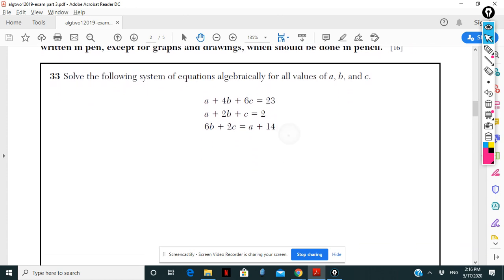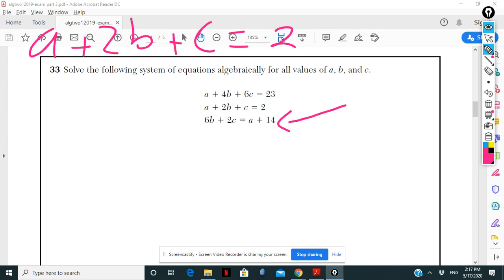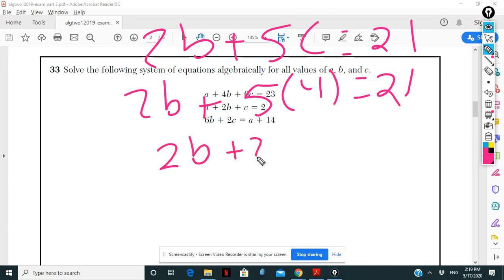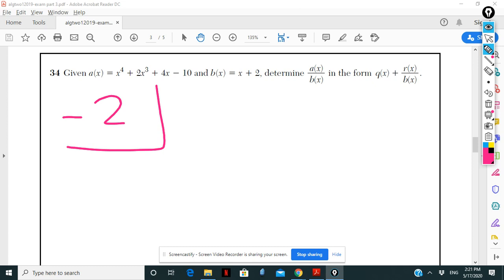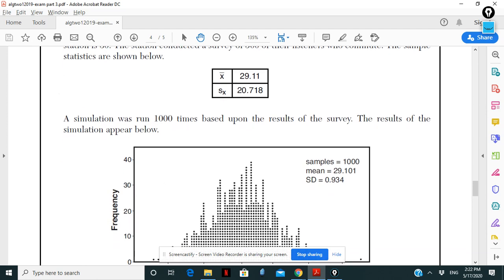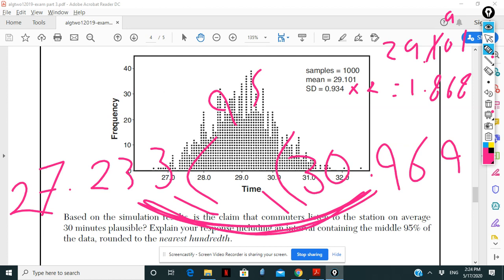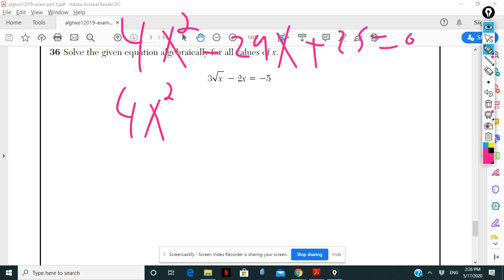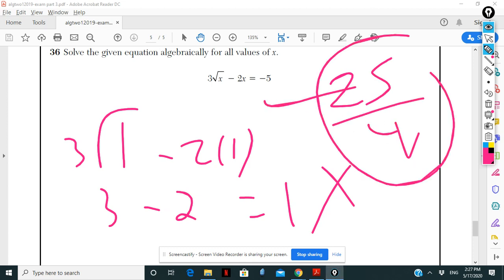Algebra 2 Regent January 2019 Part 3